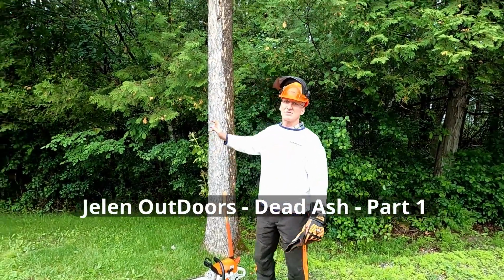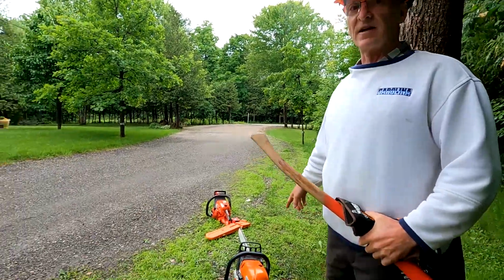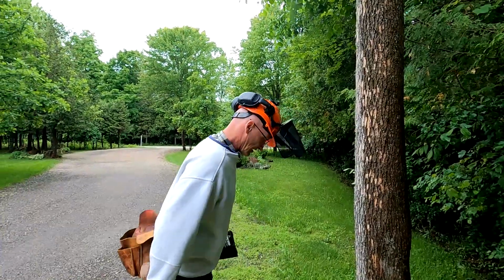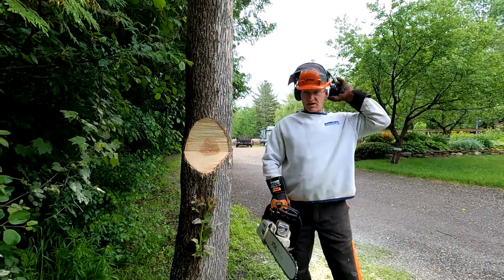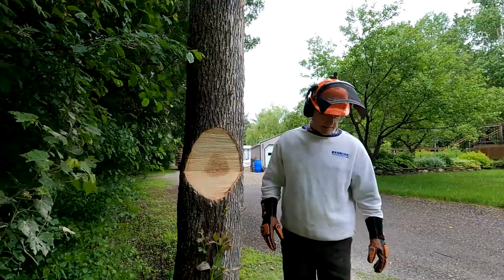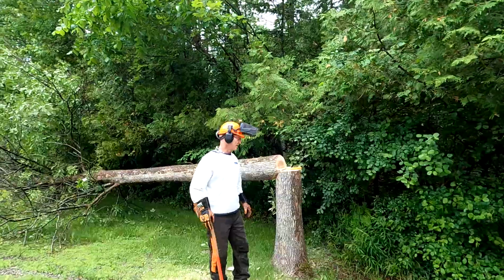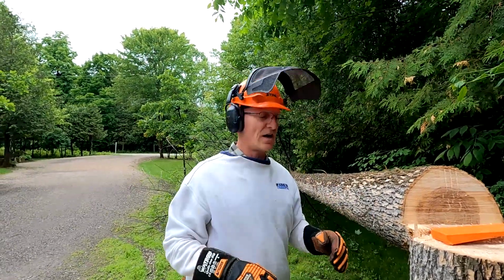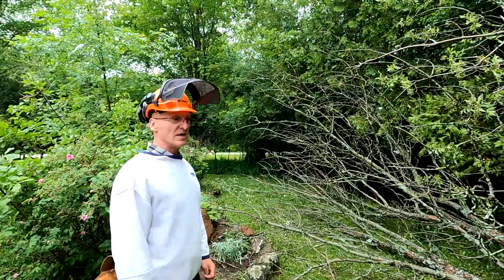48 - Dead Ash - The Take Down - Part 1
In this video I am limited by obstacles to where I can drop this dead Ash tree because it could cause damage . Using a Stihl MS391 chainsaw I make a open face notch on a dead Ash tree to feel it in the exact spot I want the tree to fall to.  I explain why I use the open face notch in this circumstance.  I use the Echo CS490 chainsaw in part 2 to delimb and buck the tree,

Spending time outdoors doing projects with various machines and tools - anything from cutting trees, firewood, clearing brush, milling wood, plowing snow, reviewing, repairing & fabricating equipment.  Doing landscaping and maintenance on my forested property using my Kubota tractor.

And its not all work!!  Gotta take time to play - after turning my pond into a skating rink, and a whole bunch more of outdoor activities.